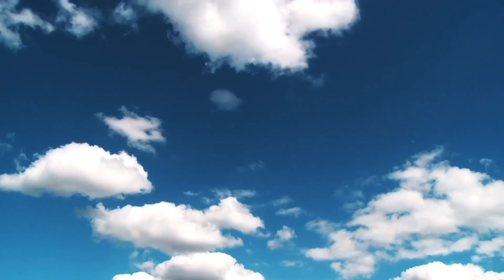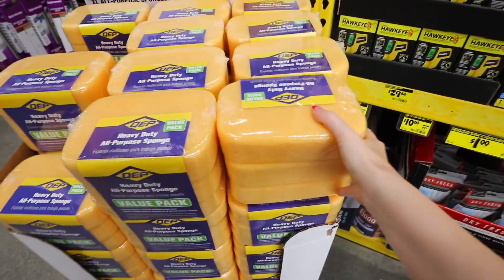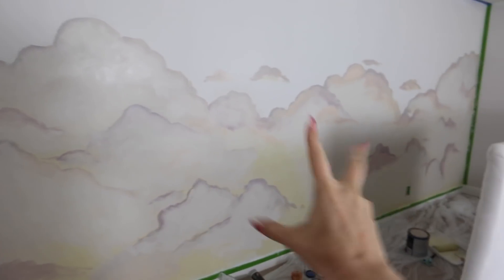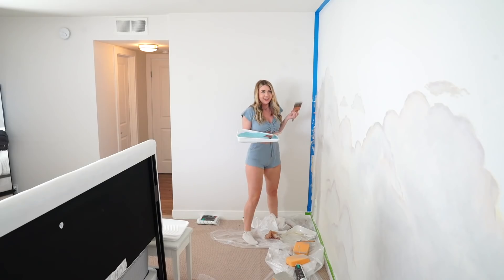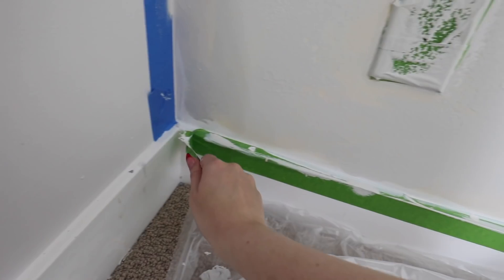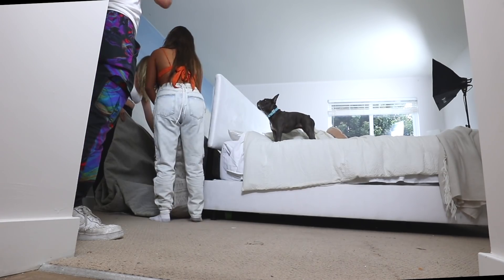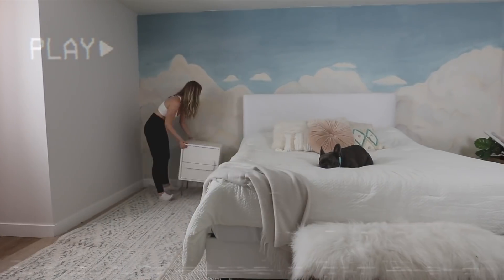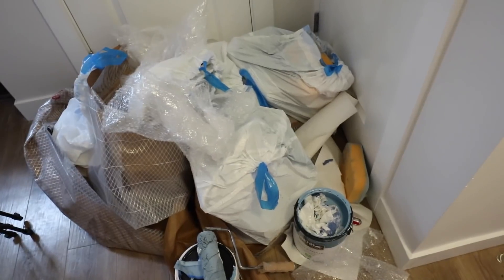EXTREME ROOM MAKEOVER! Pinterest Inspired Transformation! part 2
part 2 is finally here!! So excited for you guys to see my updated room transformation its finally coming together! Painting the mural, adding a neon sign & new rug brought the whole aesthetic together for my pinterest inspired bedroom makeover!